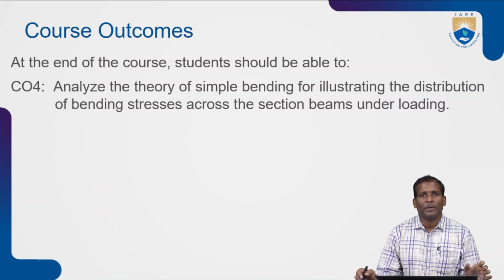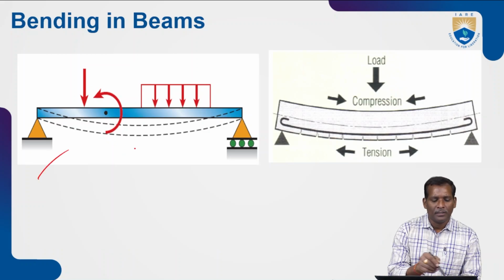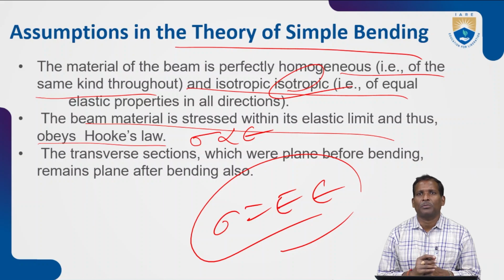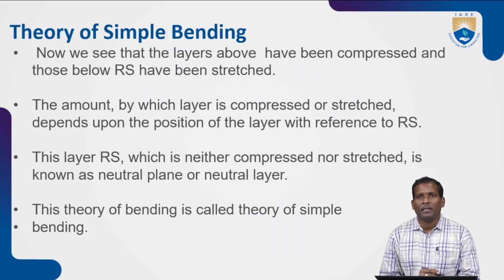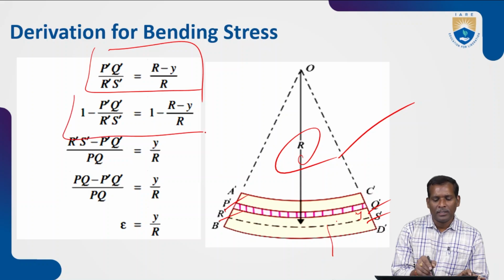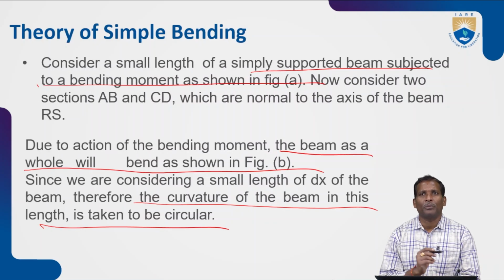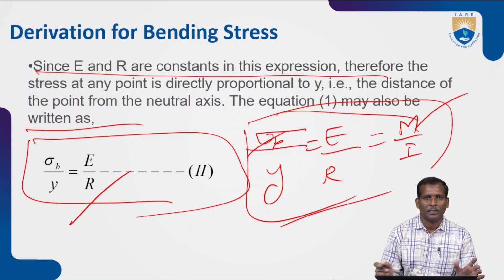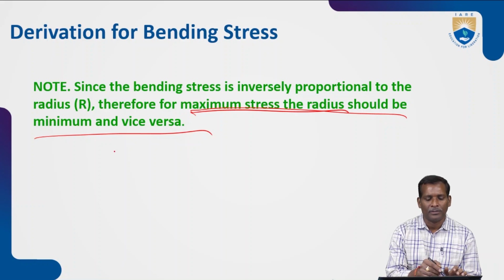Bending Stresses in Beams by Dr. GVR Seshagiri Rao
Bending Stresses in Beams by Dr. GVR Seshagiri Rao | IARE

Telangana, India.